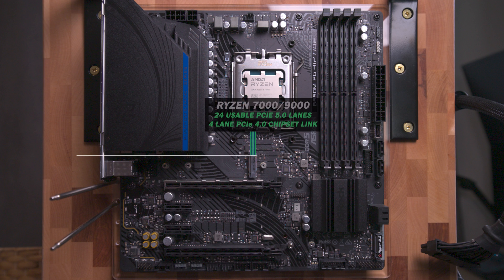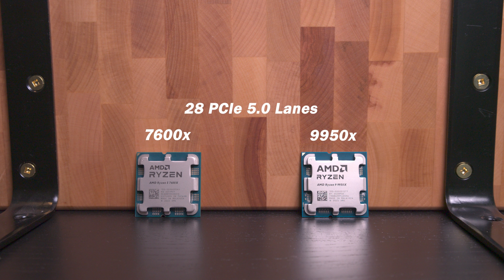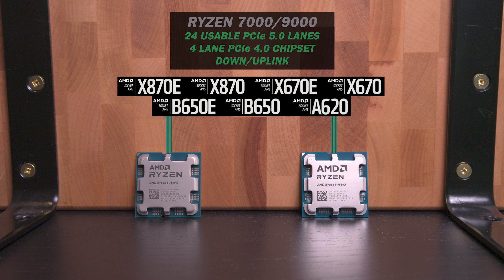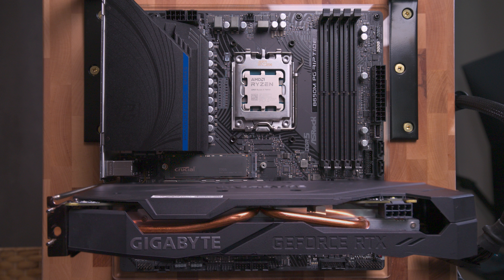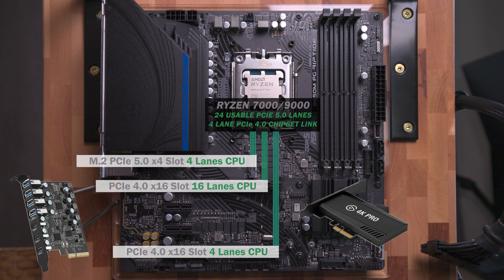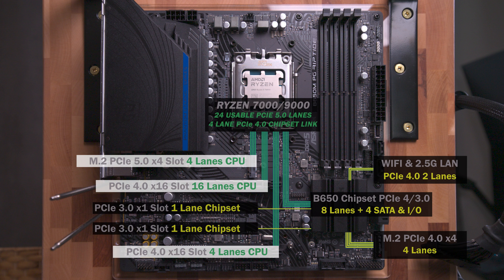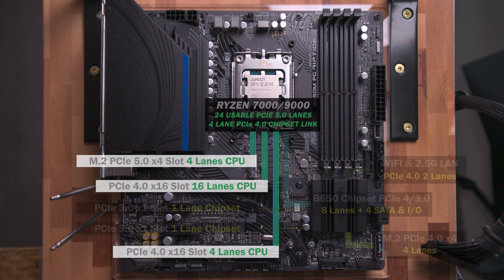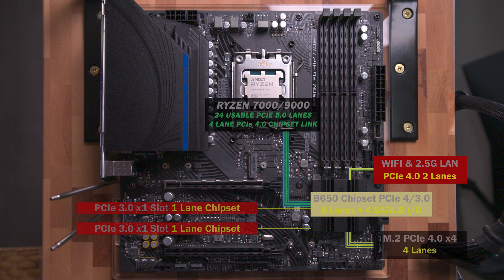Where CPU PCIe Lanes Actually Go - Mapped Out Asrock B650M WIFI AM5 Motherboard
- Want some help with your next build?
In this video I explain how PCIe lanes are distributed from the CPU on an Asrock B650m Riptide WIFI AM5 Motherboard.